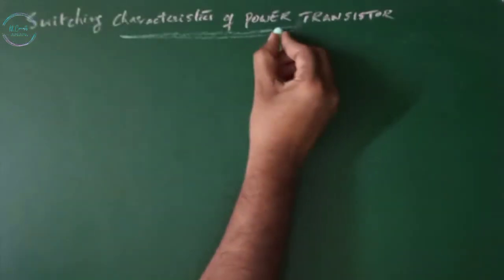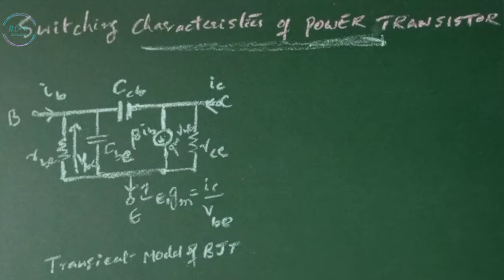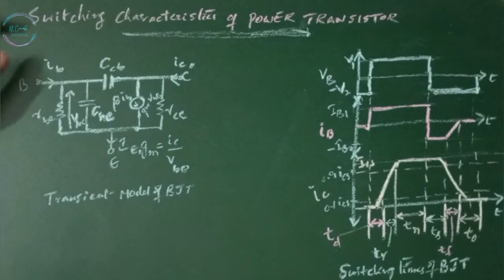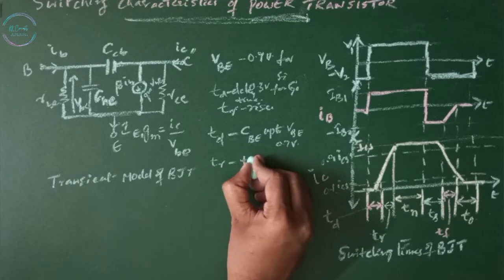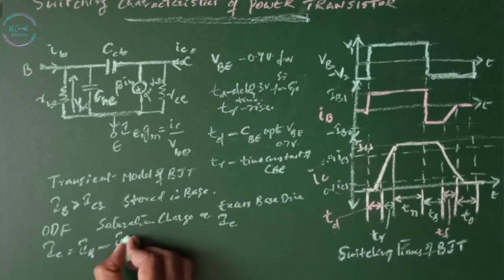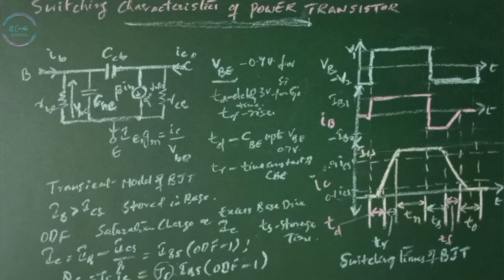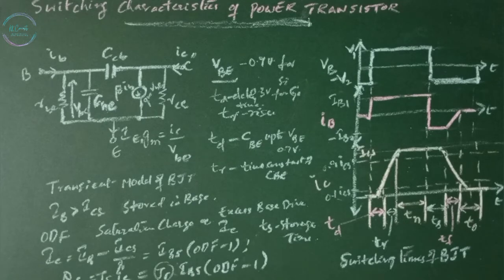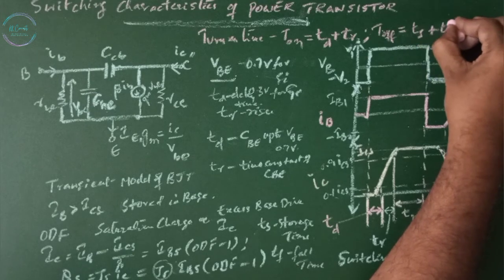SWITCHING CHARACTERISTICS OF A POWER TRANSISTOR